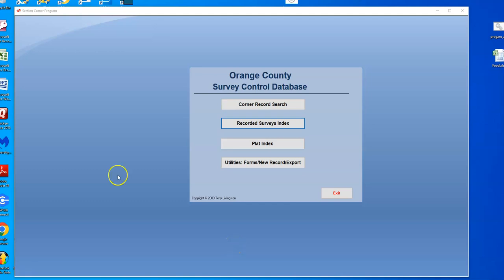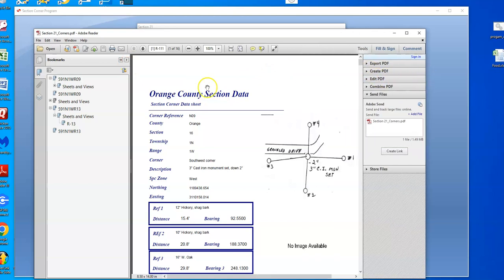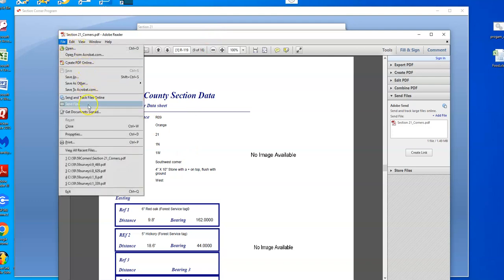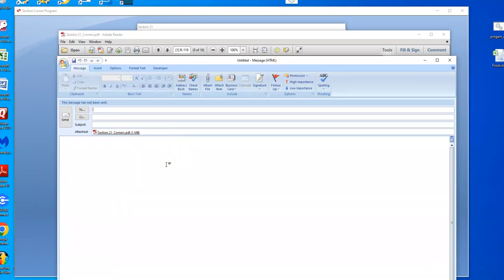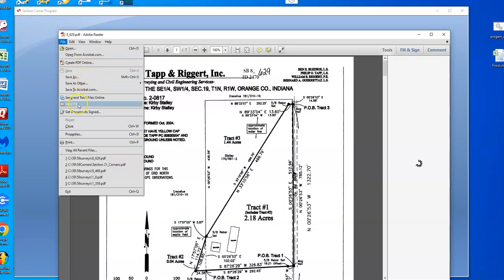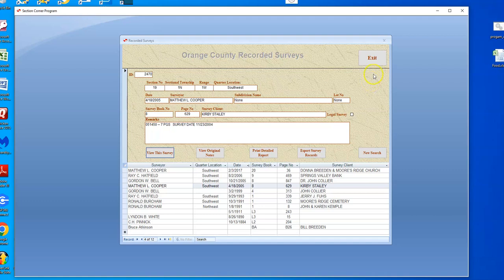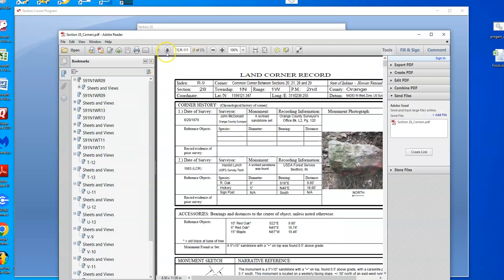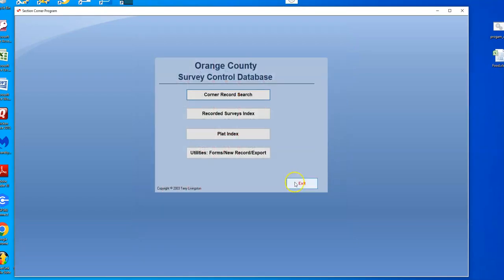Let's save Paper, Email the records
Emailing corner and survey records